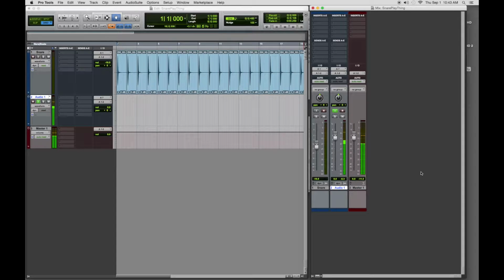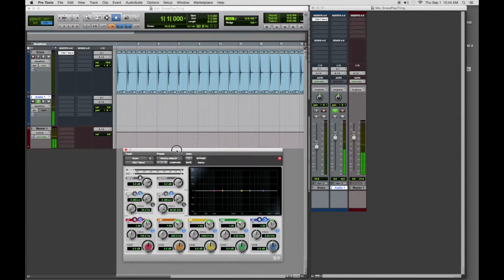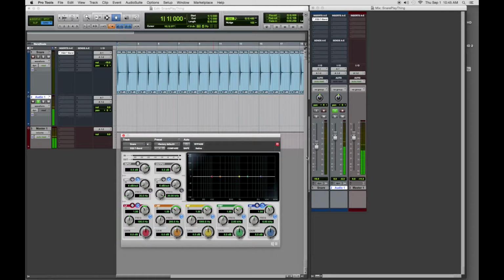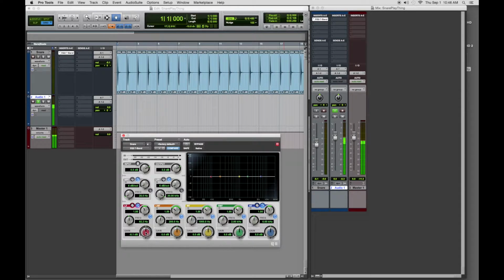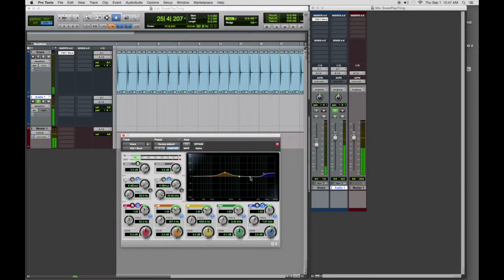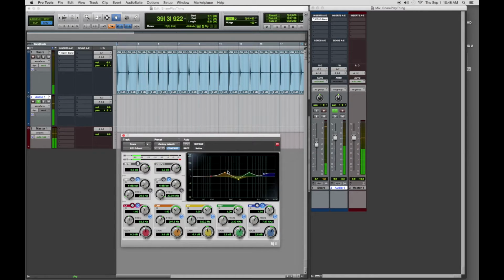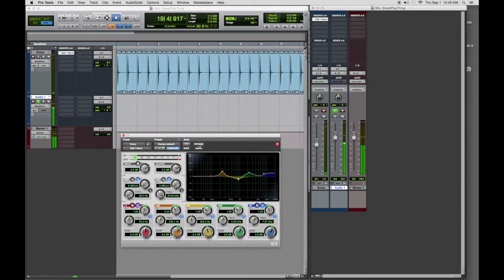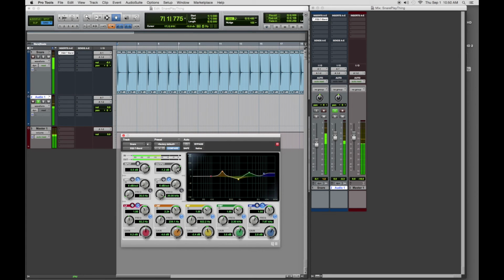EQ Insert Effect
Jim shows how to insert an EQ (Equalizer) on a track in PT.